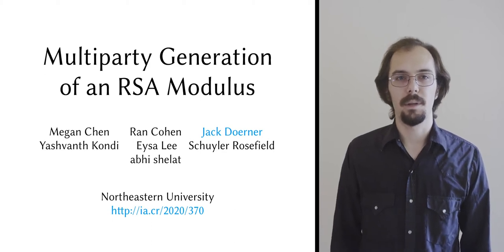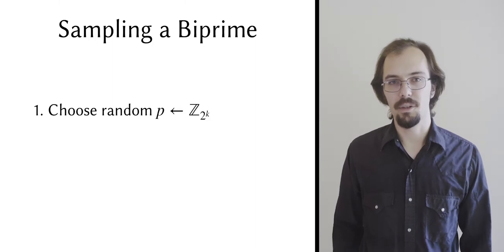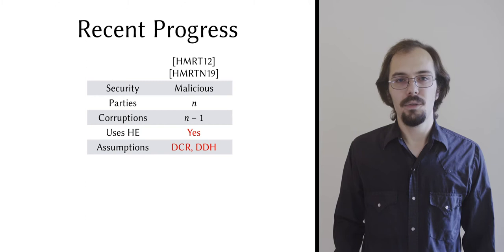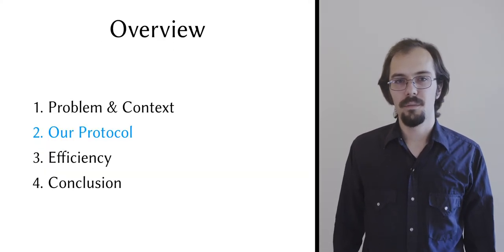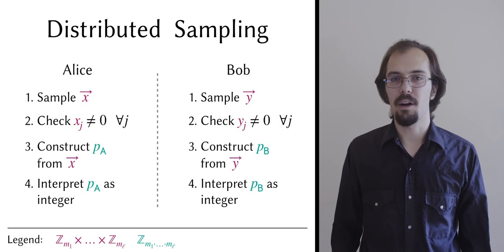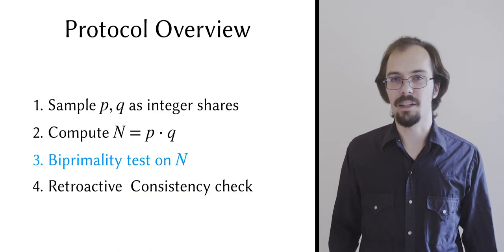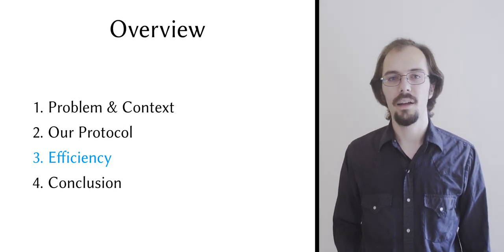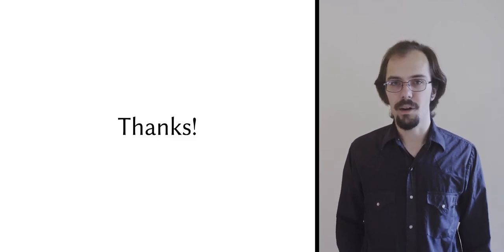Multiparty Generation of an RSA Modulus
Paper by Megan Chen, Ran Cohen, Jack Doerner, Yashvanth Kondi, Eysa Lee, Schuyler Rosefield, abhi shelat presented at Crypto 2020